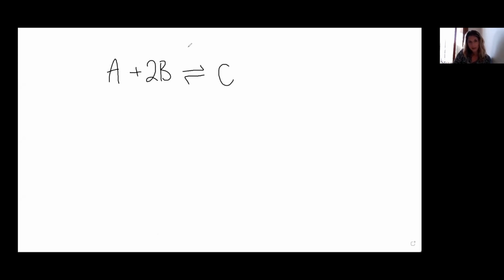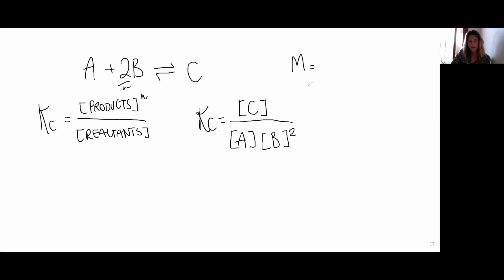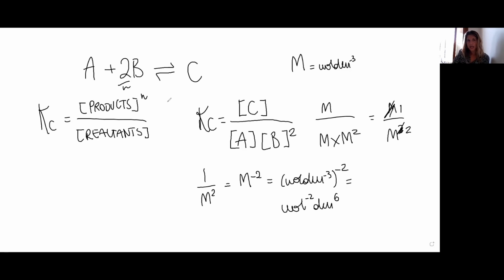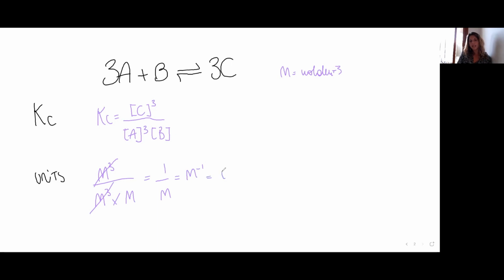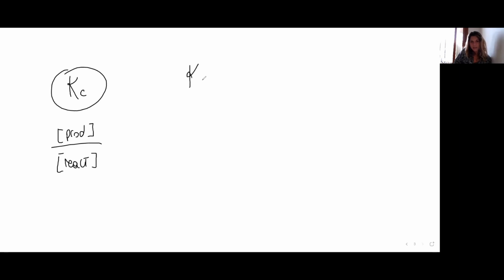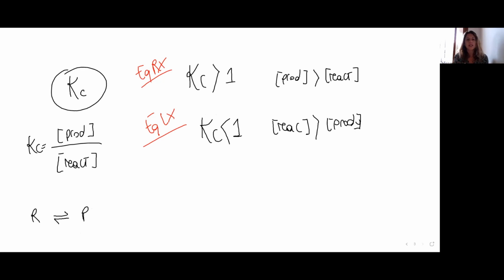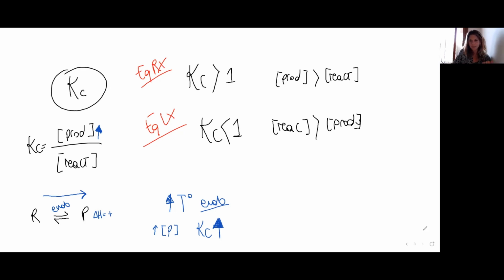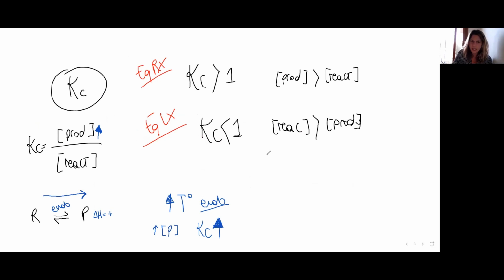Kc expression and its units | AS and A-Level Physical chemistry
In this video, I show you how to write the Kc expression, work out its units and understand the meaning of its value.

This is important for the equilibrium topic if you're studying AS chemistry, but is even more important for those of you studying A-level chemistry. Equilibrium will be the foundation of acid-base equilibria and many other topics.

Build strong foundations of chemistry to make the year 13 exams easier!